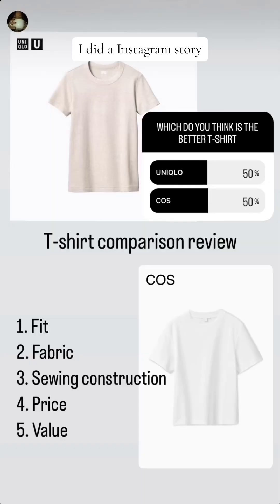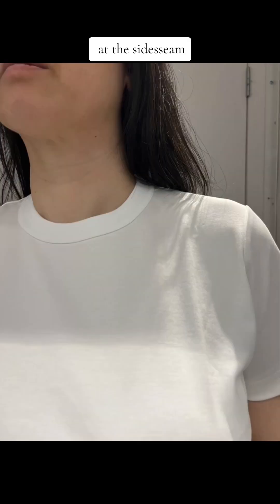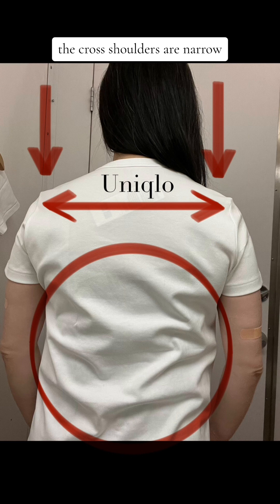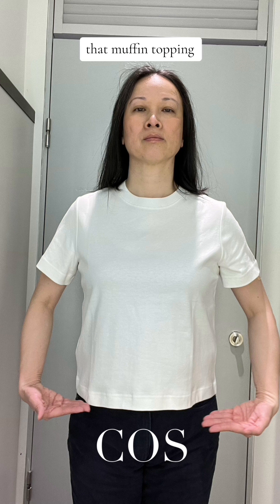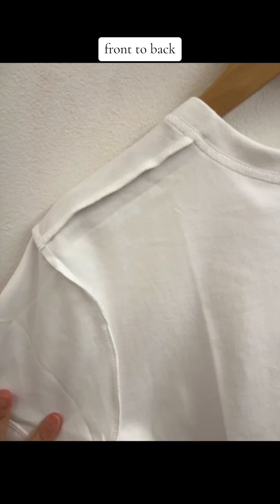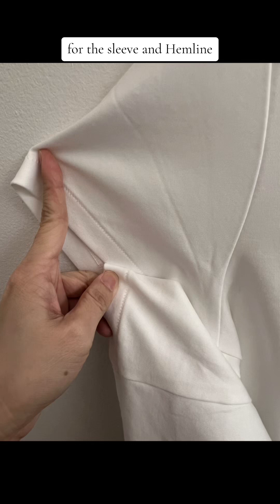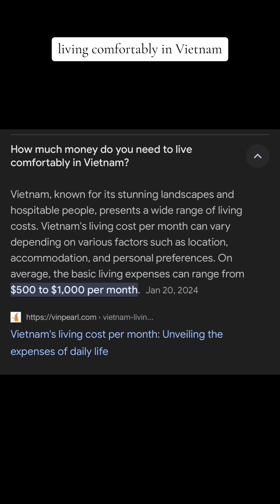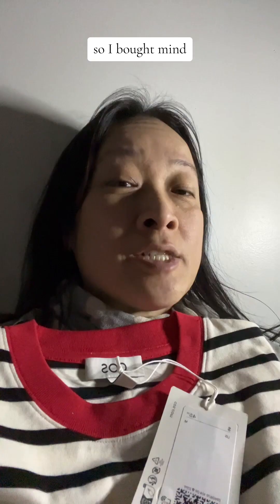Uniqlo vs. COS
Which brand has the better T-shirt? Uniqlo or COS?
Here is a comparison review based on:
1. Fit
2. Fabric
3. Sewing Construction
4. Price
5. Value